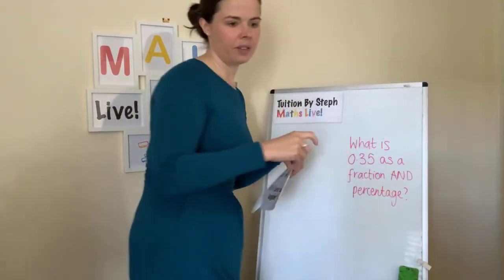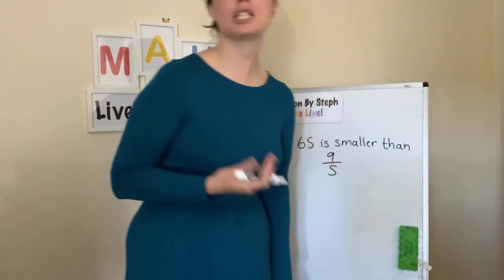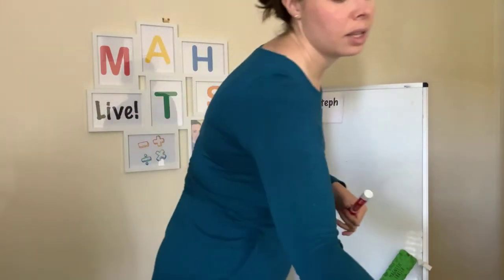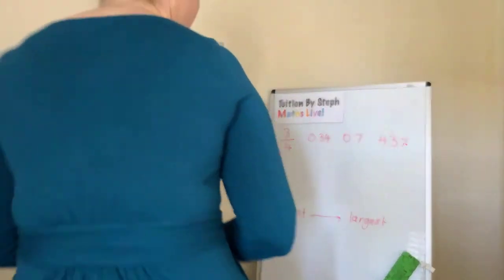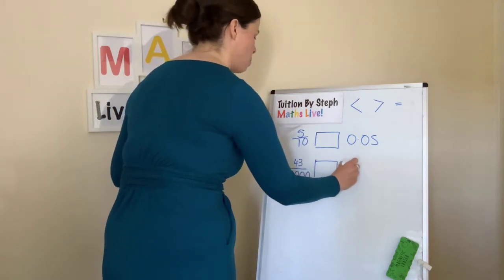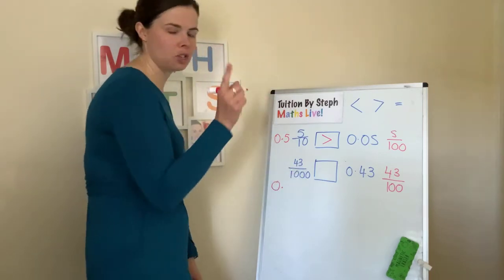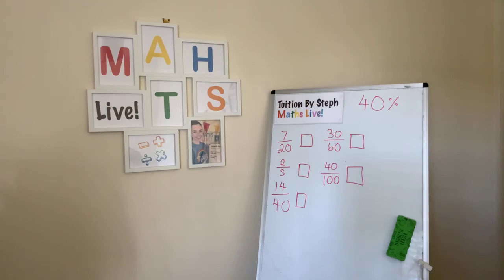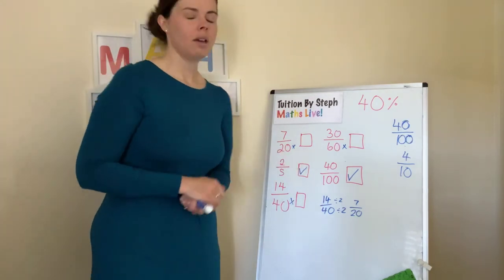Tuition By Steph: Maths Live! (Converting Decimal, Percentage and Fractions Problems)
Today in Maths Live we tackle problems linked to the conversion between decimals, percentages and fractions, many of the questions being exam examples! Suitable for KS2 learners.